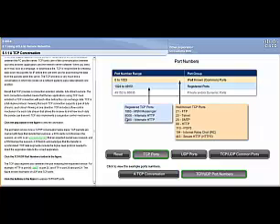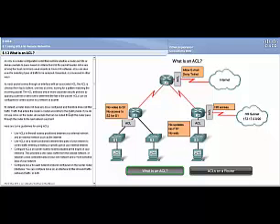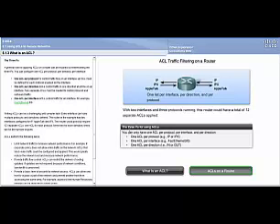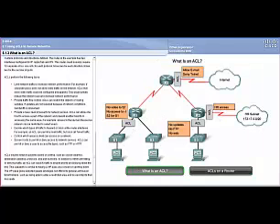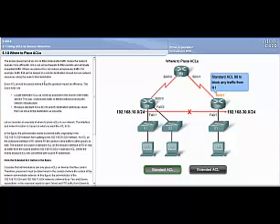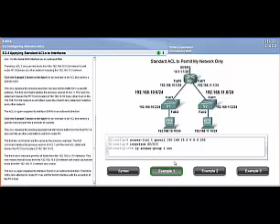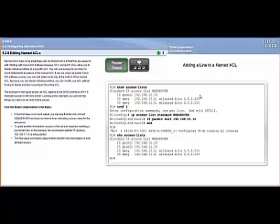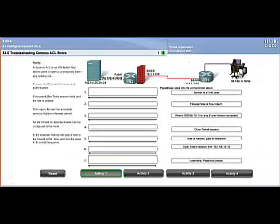Accessing the WAN - ACLs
Explain how ACLs are used to secure a medium-size Enterprise branch office network.
Configure standard ACLs in a medium-size Enterprise branch office network.
Configure extended ACLs in a medium-size Enterprise branch office network.
Describe complex ACLs in a medium-size Enterprise branch office network.
Implement, verify and troubleshoot ACLs in an enterprise network environment.